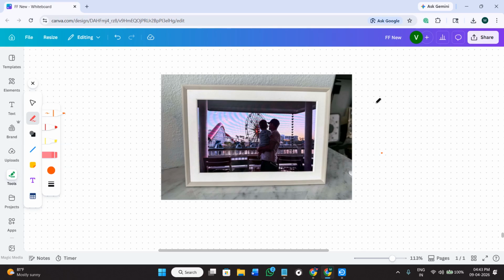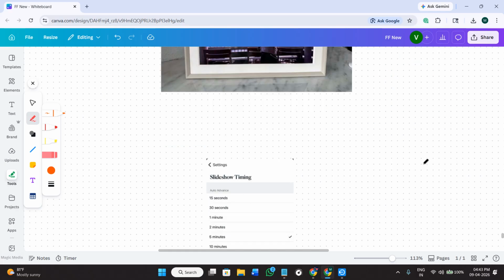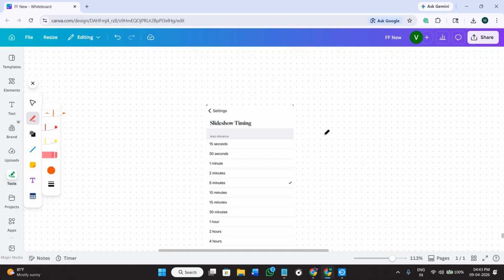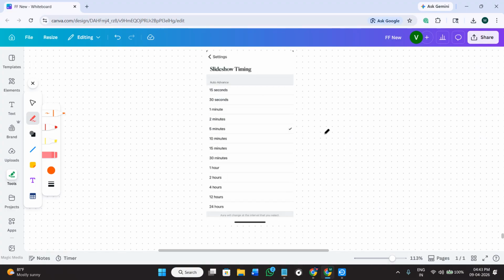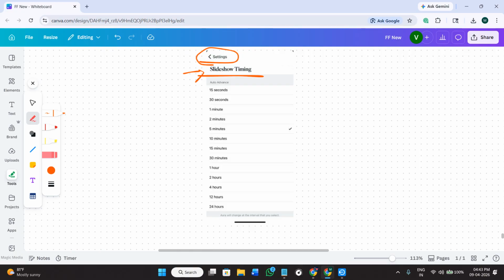How To Change Photo Duration on Aura Photo Frame 2026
Welcome to the Fixed Formulas YouTube channel! In this tutorial video, I will show you How To Change Photo Duration on Aura Photo Frame 2026